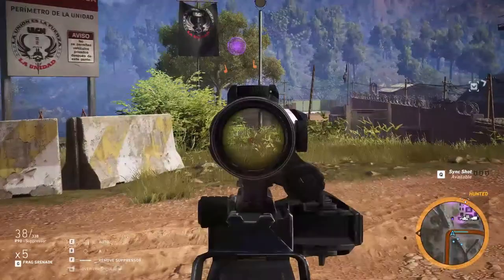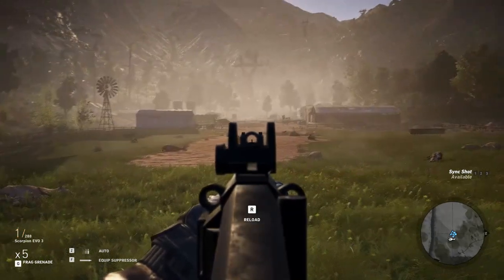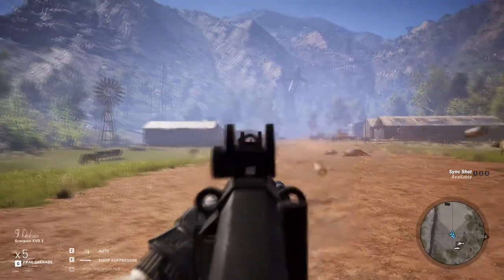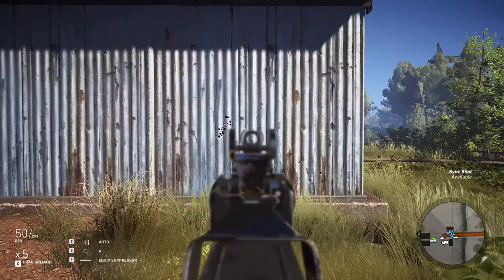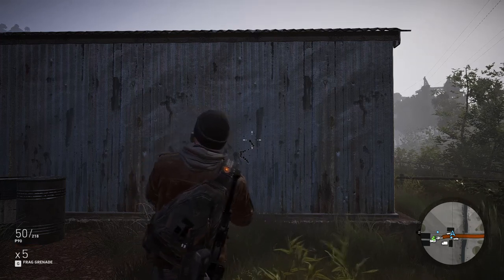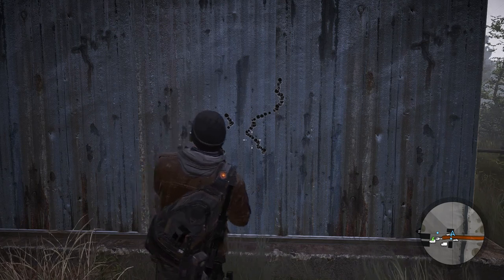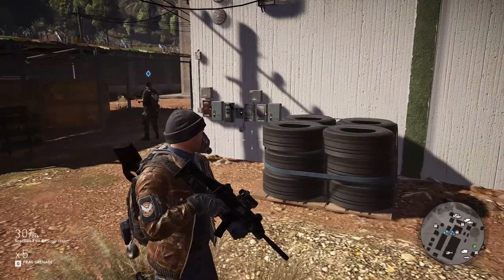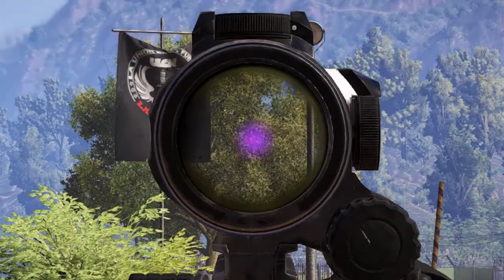BEST WEAPON? P90 VS SCORPION EVO 3: GHOST RECON WILDLANDS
Which weapon is better? Is it the P90 or the Scorpion Evo 3? In this video we will find out!

The second installment in the which weapon is better series for Ghost Recon Wildlands. We learn some interesting characteristics about the weapons and test them in various circumstances to attempt to find the better of the two weapons.